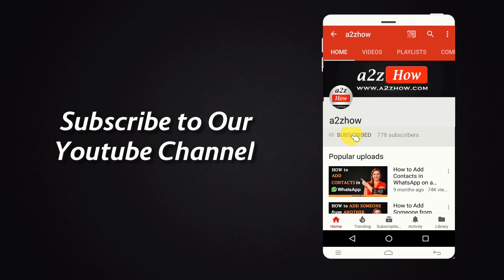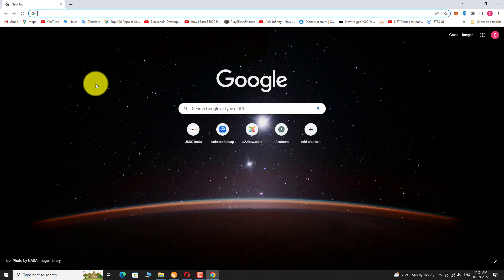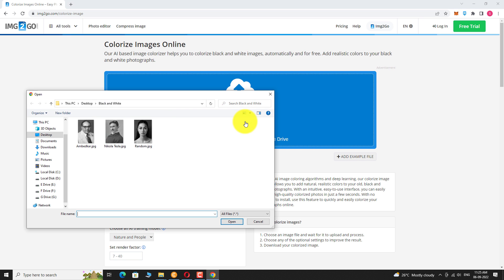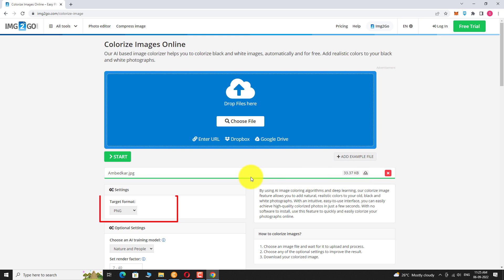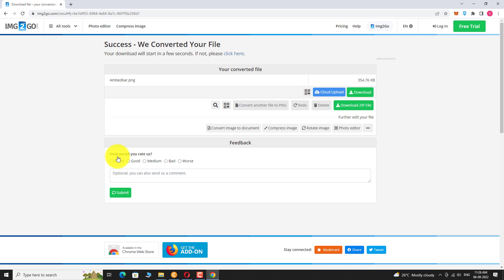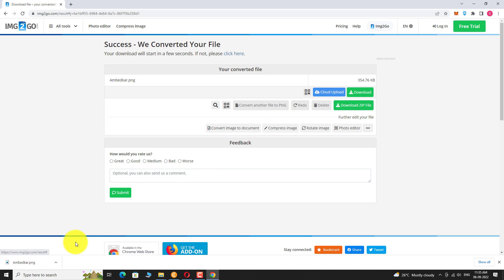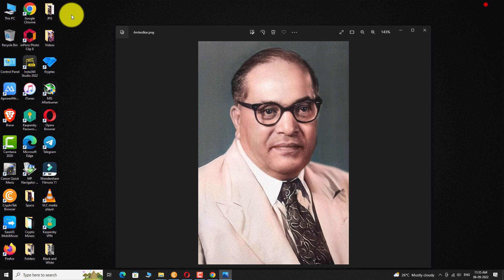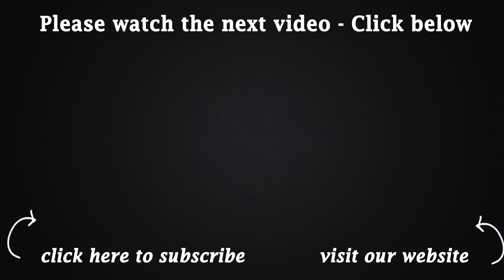How to Convert Black and White Photos to Color Photo Online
For More Image Tips and Tricks Be Sure to Visit Our

0:00 Subscribe to Our Youtube Channel and Press the Bell Icon for Latest Updates
0:05 How to Colorize Black and White Photos Online
0:09 Open Your Favorite Browser.
0:13 Go to img2go.com
0:17 Click on “Colorize Image Icon”.
0:22 Click on “Choose File” or You Can Drag and Drop the Image Files Here.
0:28 Select the Image File on Your Computer and Click Open.
0:37 Selected File Has Been Uploaded.
0:43 Now, Select Your Preferred Image Format for the Output File.
0:47 If You Want You Can Adjust Additional Settings Below.
0:51 Click on the “Start” Button to Begin the Conversion.
0:59 That’s it, Conversion is Completed.
1:02 Click on the “Download” Button.
1:07 Wait for the Download to Complete.
1:09 Once the Download is Complete, Click on the Arrow Next to the File and Select “Show in Folder“.
1:15 Double Click on the File to View it.
1:20 As You Can See, Black and White Photo is turned into a Colored Photo.
1:31 This is How You Can Colorize Black and White Photos Online
1:36 Thank you for Watching.

Translations